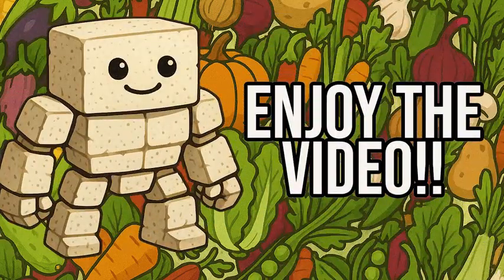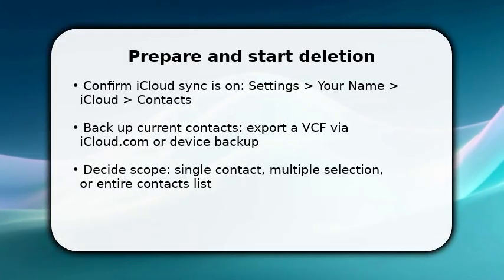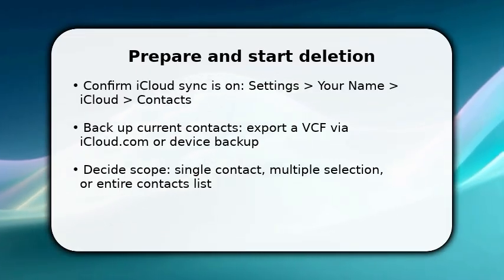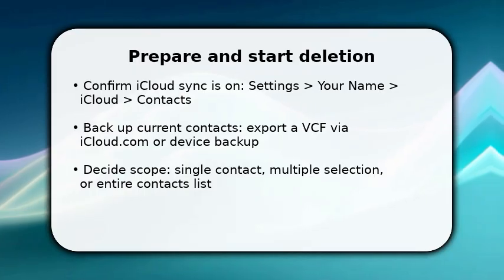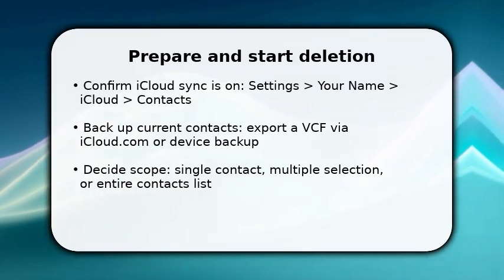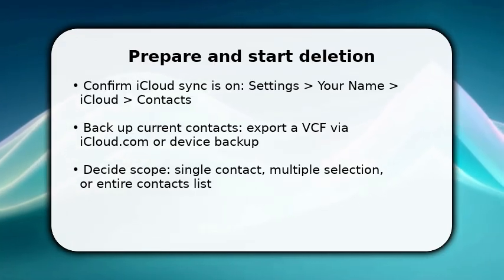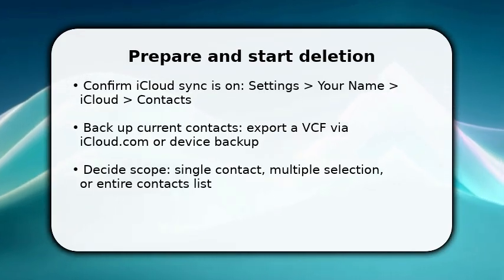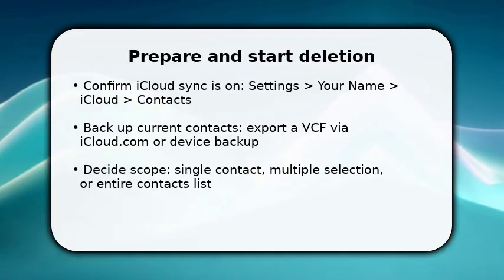How to Delete Contacts on Icloud Permanently (full Guide)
How to Delete Contacts on Icloud Permanently (full Guide) | 🔒 Surfshark VPN Deal — Stay private and secure. $1.99/mo + 3 Months Free ▸

Discover the definitive guide to permanently deleting contacts from your iCloud account. This video will walk you through each step, ensuring that once removed, they cannot be easily restored.

permanently delete icloud contact, iCloud permanent removal process, how to erase iCloud contact forever, irrecoverable deletion of contacts on iCloud, finalize contact deletion from iCloud account, cannot restore deleted contacts in iCloud, step-by-step guide for deleting icloud contacts permanently, permanent removal methodology for iPhone and Mac users' contacts, ultimate how to delete contacts without recovery